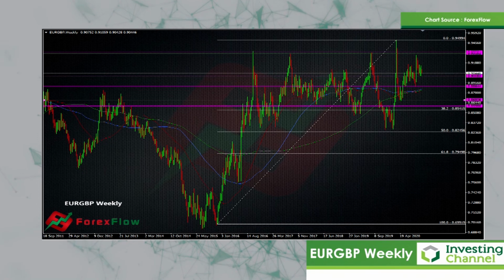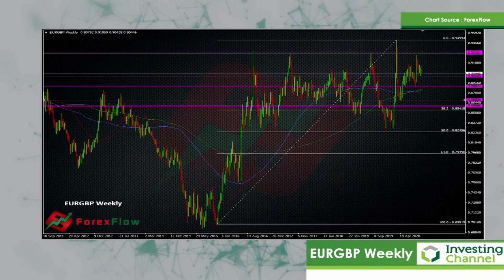Time to change lanes on trading GBP over Brexit.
Our last few videos on trading GBP and Brexit have mainly concentrated on GBP vs USD. While that's had higher volatility, the risks now from the upcoming US elections make possible moves more even from both GBP & USD perspectives. So, in today's video, I explain why I'm switching to a more pure Brexit pair.